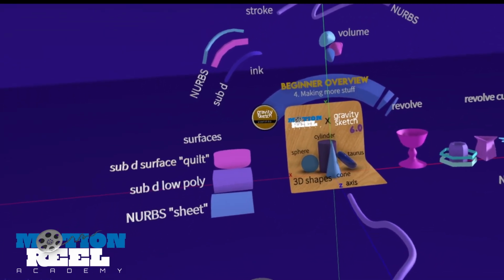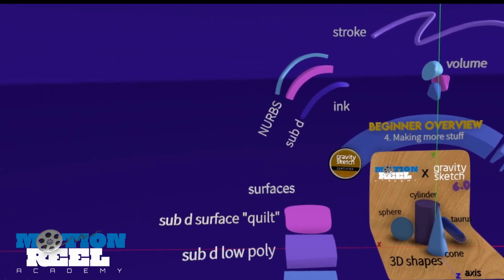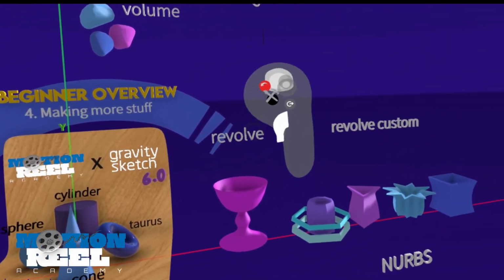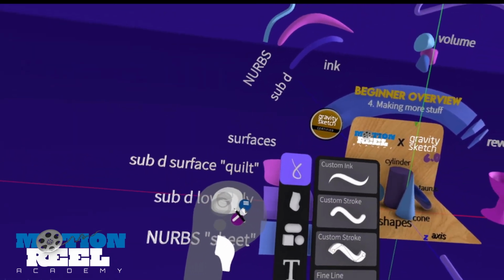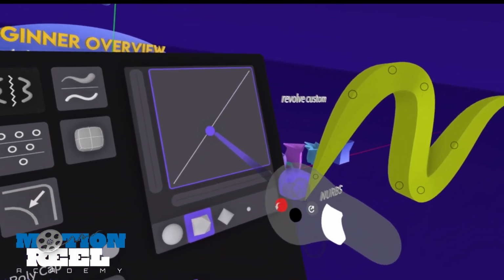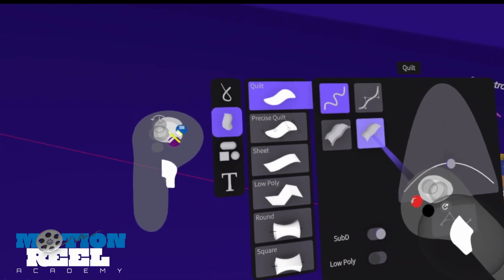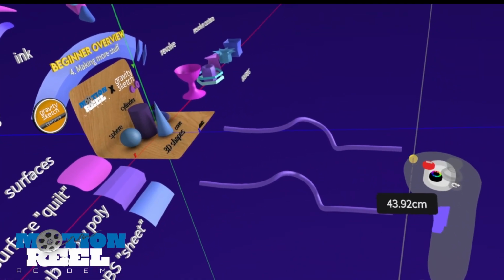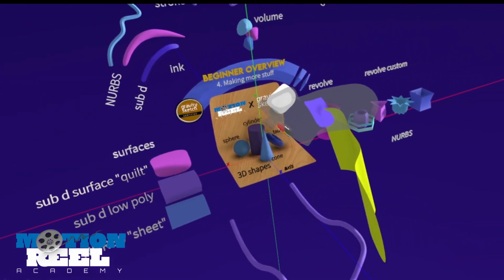Gravity Sketch 6 Tutorial - 2023 Beginner Workshop Part 4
This video is part 4 of 9 of MotionReel Academy's Beginner Overview video series Gravity Sketch 6 Tutorial. This episode looks closer at Sub Division and NURBS modeling as well as the submenus for the ink and stroke tools.